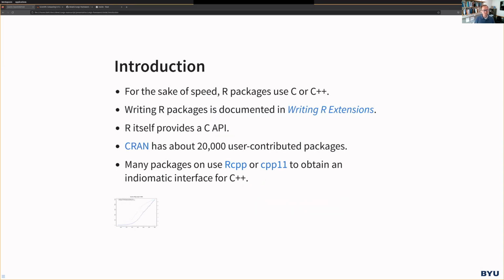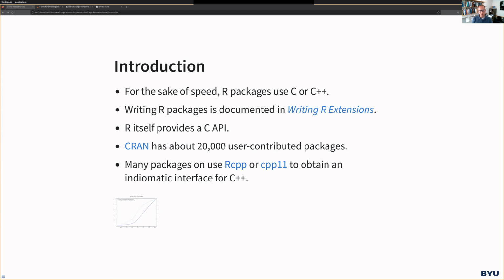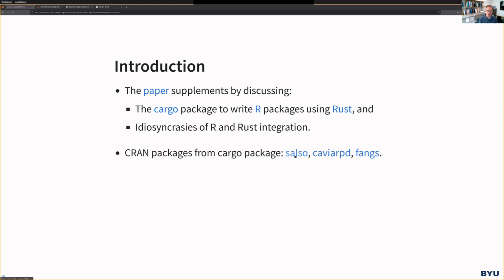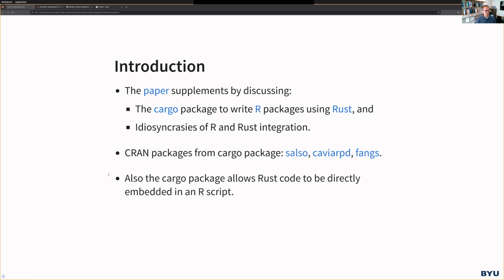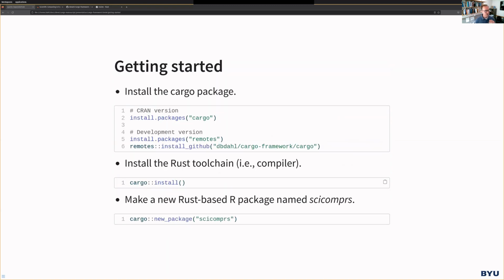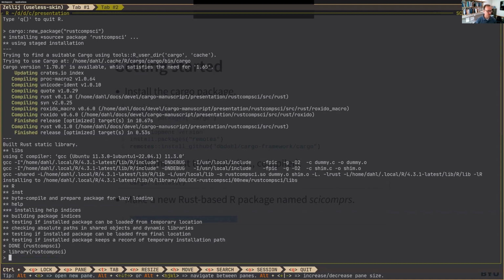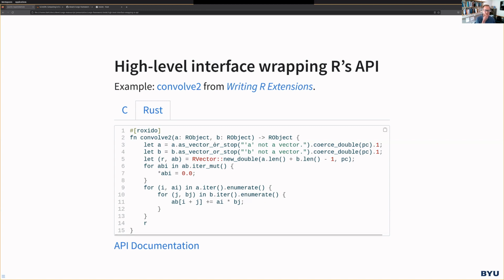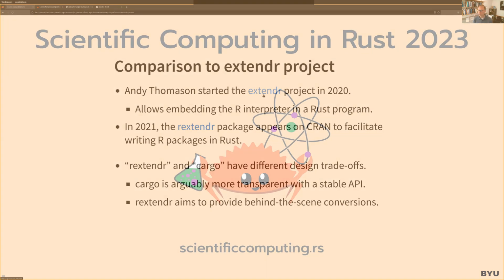David B. Dahl - Writing R extensions in Rust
This paper complements Writing R Extensions, the official guide for writing R packages, for those who are familiar with Rust and want to write a Rust-based R package. An R package named cargo is on CRAN to aid development. It provides complete bindings for all of R's API, but idiomatic Rust functions are also available and often avoid the need to directly call R's API. Examples on R packages on CRAN developed using the cargo package include salso, caviarpd, and fangs.